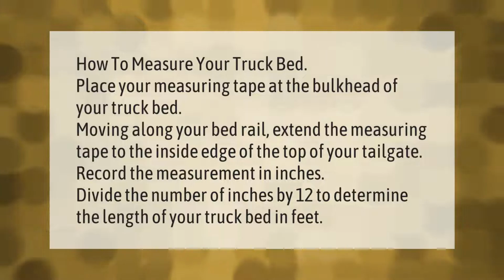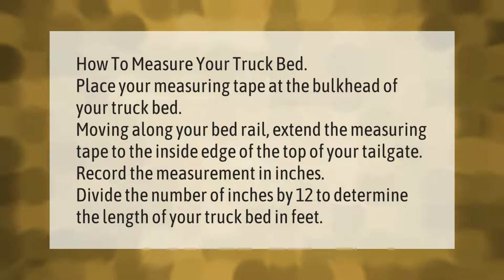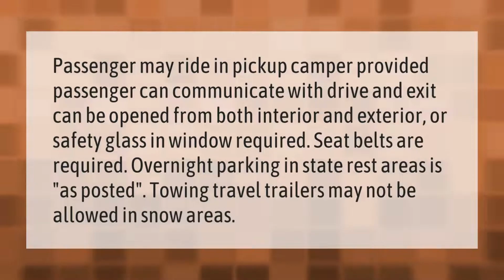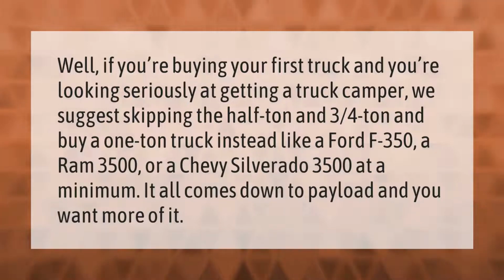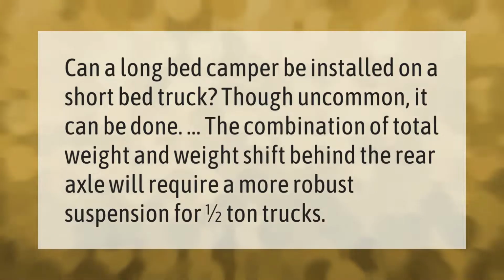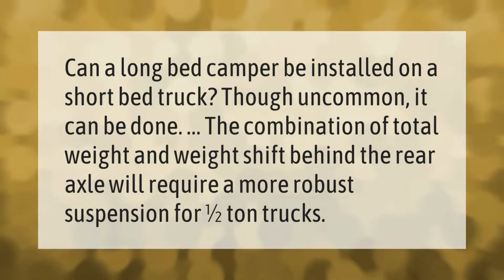How do you measure a truck bed for a camper shell?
00:00 - How do you measure a truck bed for a camper shell?
00:39 - Can you ride in a truck camper while driving?
01:13 - How big of a truck do I need for a truck camper?
01:46 - Can you put a camper on a short bed truck?

Laura S. Harris (2021, January 30.) How do you measure a truck bed for a camper shell?
    AskAbout.video/articles/How-do-you-measure-a-truck-bed-for-a-camper-shell-213430